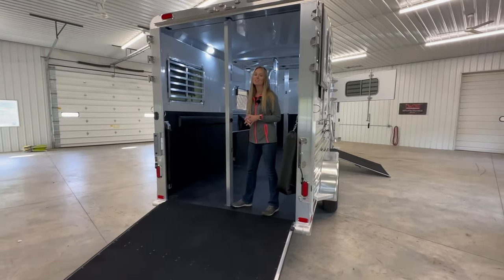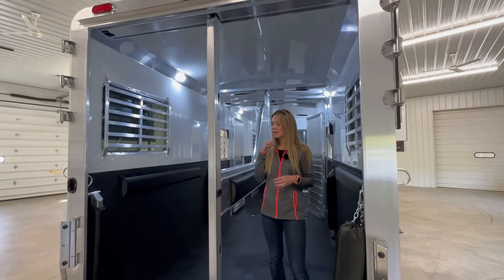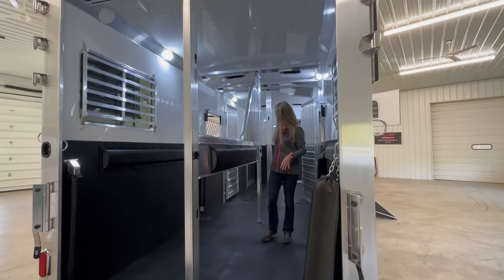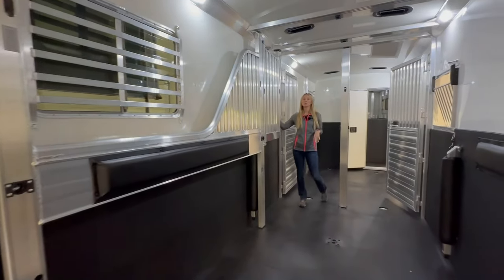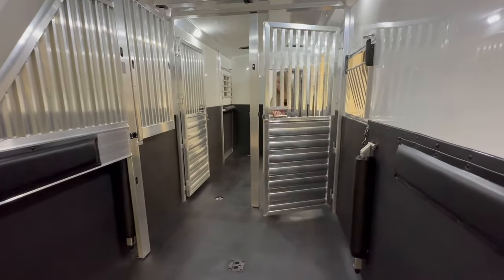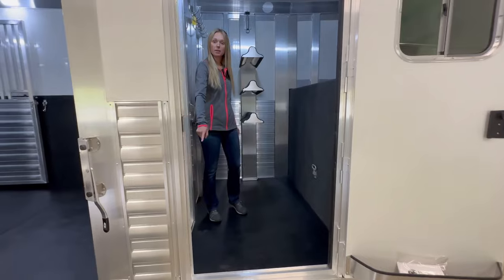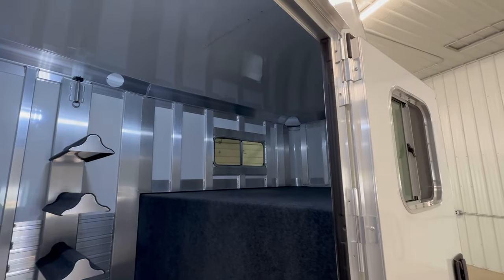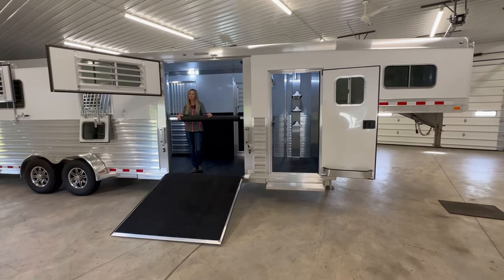4-Star 2+1 Gooseneck Horse Trailer w Larger Box Stall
Brand new 4-Star, 2+1 gooseneck Horse Trailer with Warmblood stalls and with a larger box stall. This trailer is 24’ 6” long and 8’ tall.  This unit is loaded with options and can be seen on our

It is currently in stock and brand new. We have multiples arriving daily.
Triple C Trailer Sales Inc